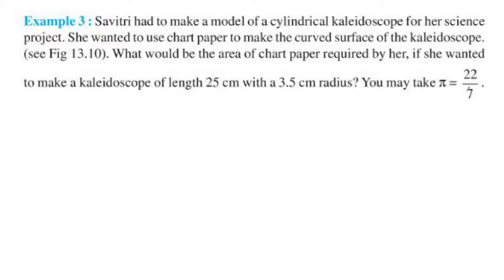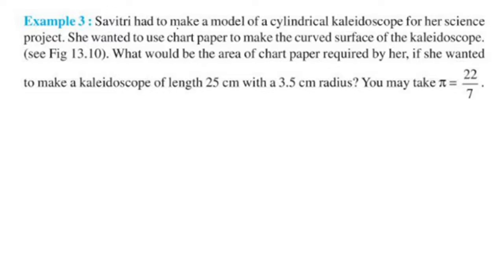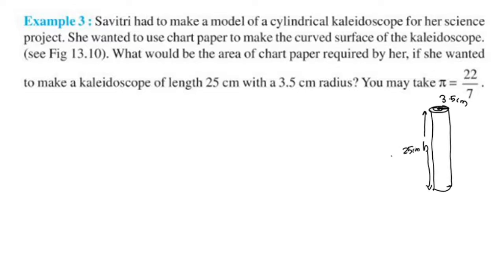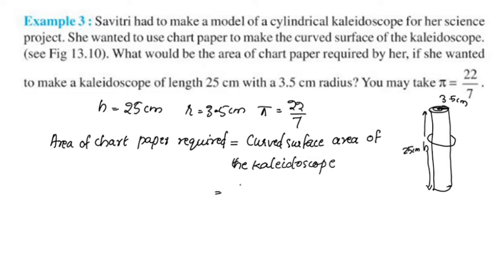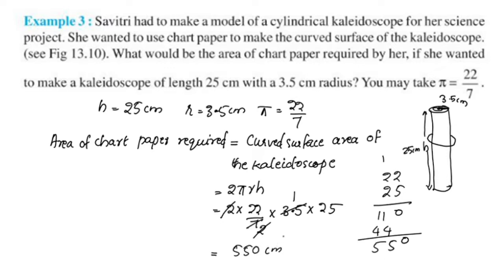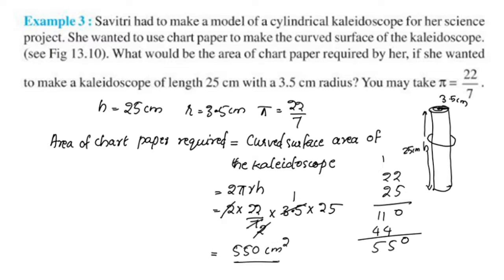Example 3 CBSE Class 9 Maths Chapter 13 Surface Areas And Volumes In Malayalam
Topics
1) cbse maths class 9
2) cbse maths class 9 chapter 13
3)cbse classes by grace jose
4) ncert maths solutions
5) surface areas and volumes class 9 maths
6) class9 chapter 13 maths example 3
7)  class 9 maths  chapter 13
8) class 9 surface areas and volumes  introduction in malayalam